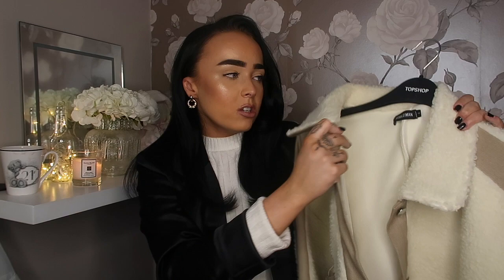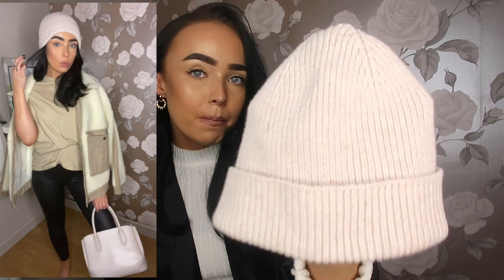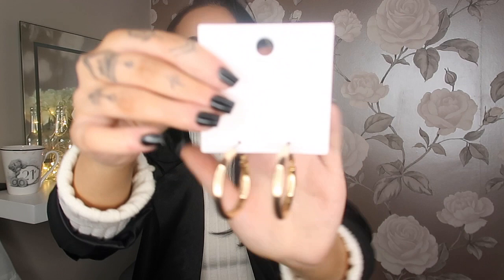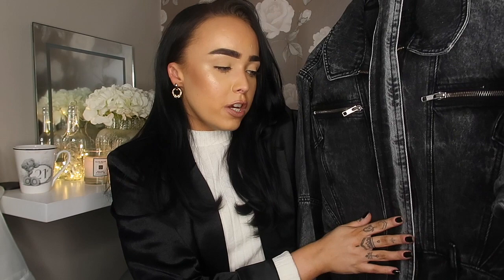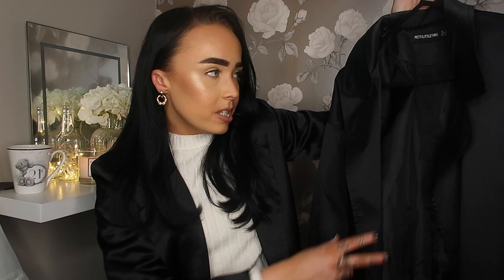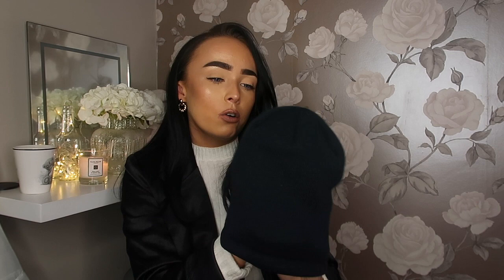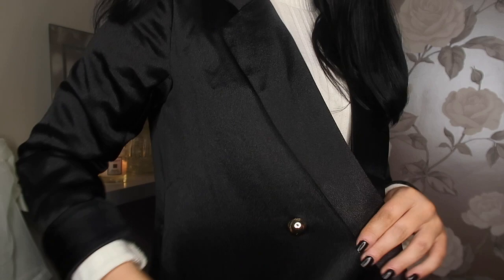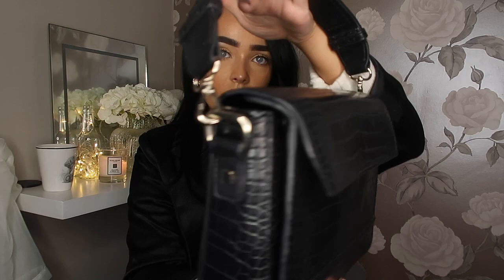MY TOP 5 CURRENT FASHION FAVOURITES | FASHION/STYLE INSPIRATION | Ellie Robinson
Hello Everybody,

I have had a lot of requests over on my Instagram to film more Fashion/Style related videos here on my Youtube. I really wanted to film my current go-to outfits that I have been wearing ALOT the start of this year! So there you have it!

ITEMS MENTIONED
OUTFIT ONE

OUTFIT TWO
Beige Ribbed Over-sized Jumper: NO LINK

FOLLOW ME ON
RECENT VIDEOS YOU MAY ENJOY
USEFUL INFORMATION
- Camera: Cannon G7X Mark II
- Ring Light